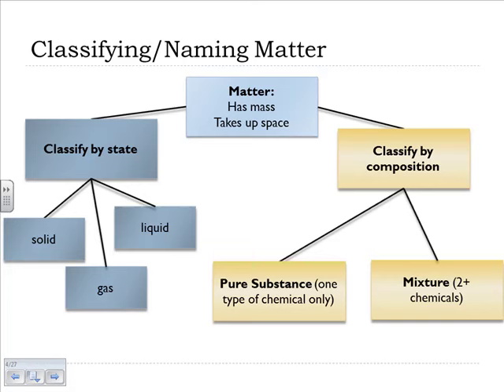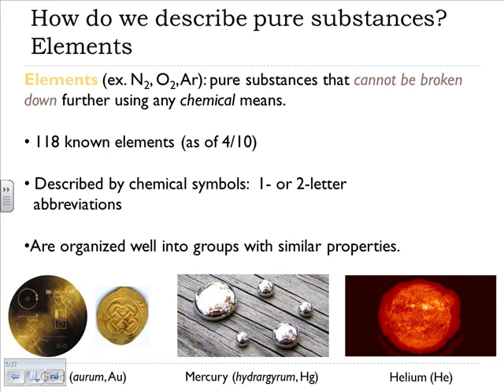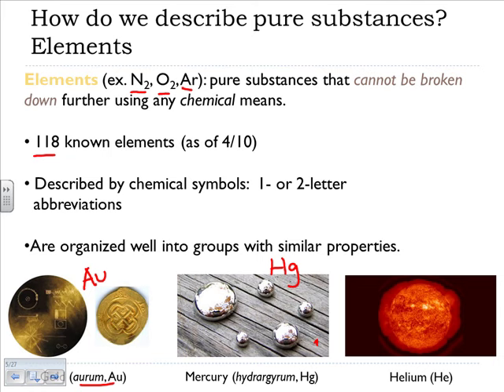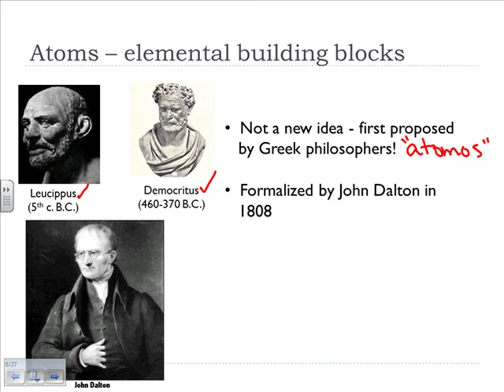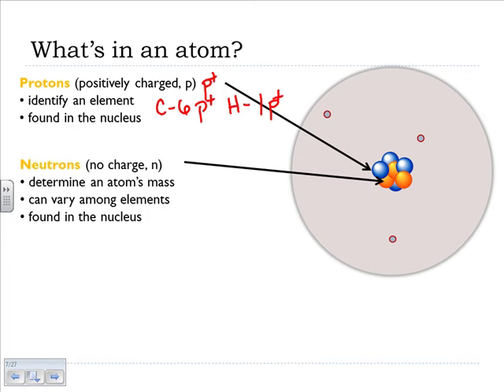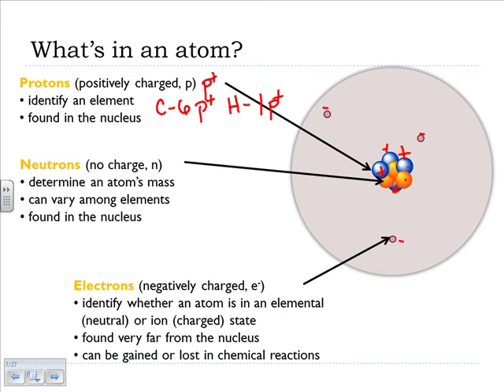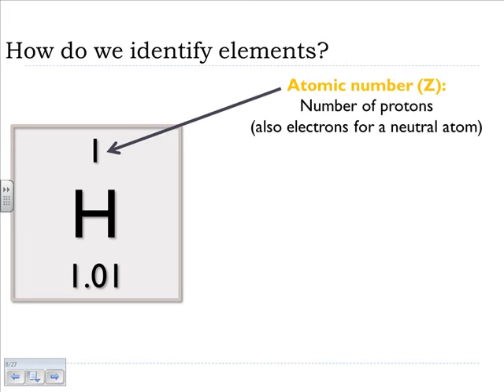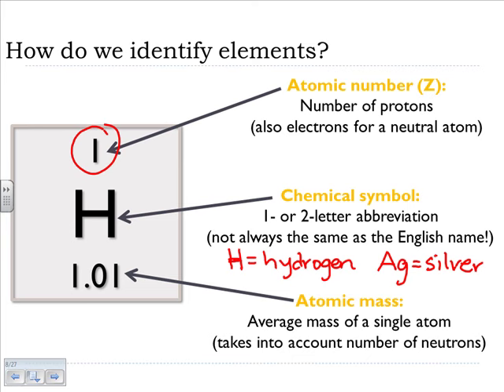CHEM 101 Video 1 Matter and Atomic Structure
Video 1 for Day 1 of CHEM 101 (January 2016)